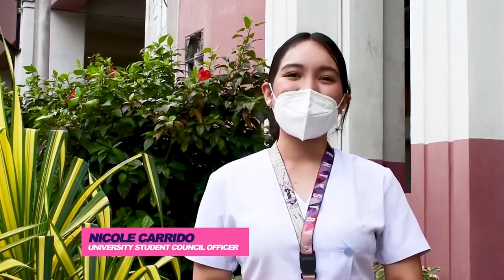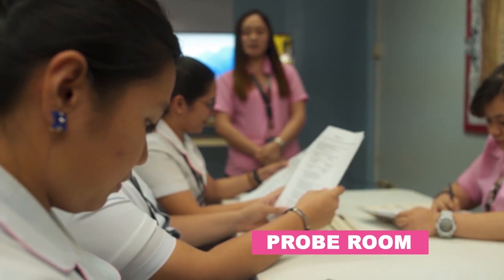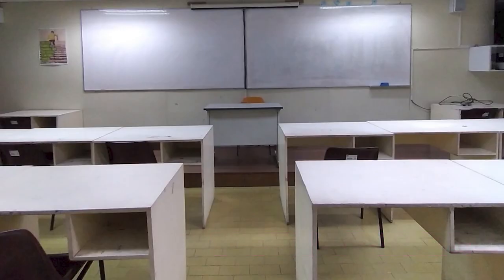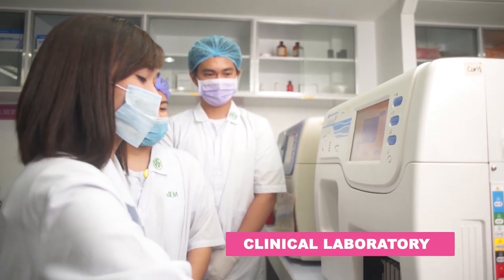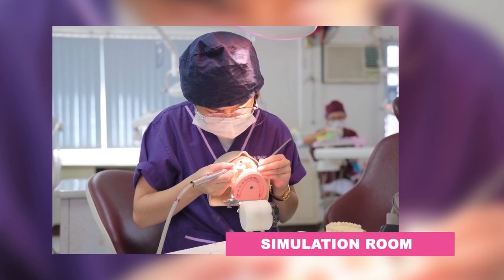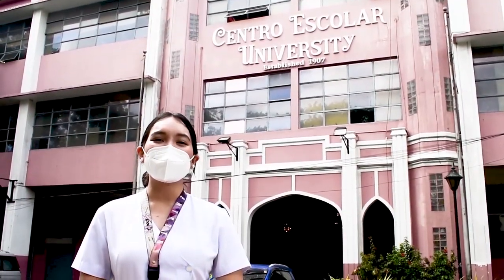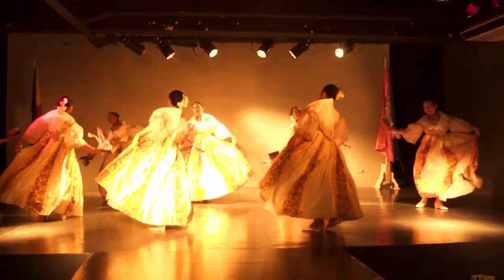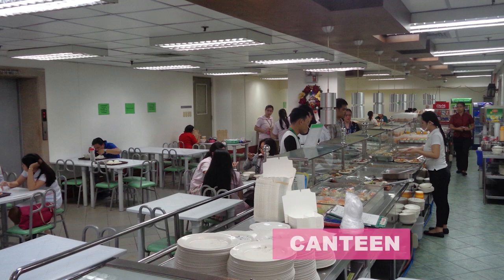CEU MANILA CAMPUS VIDEO